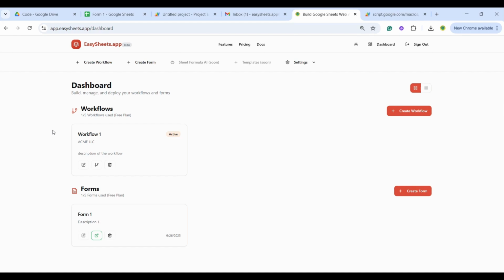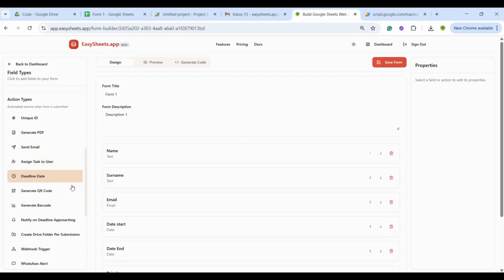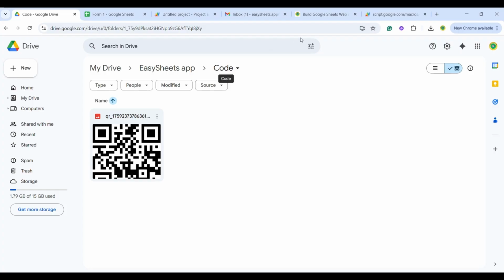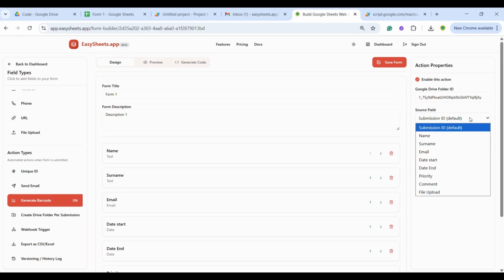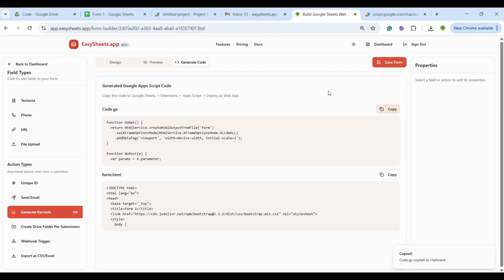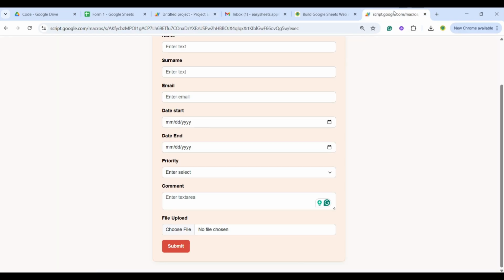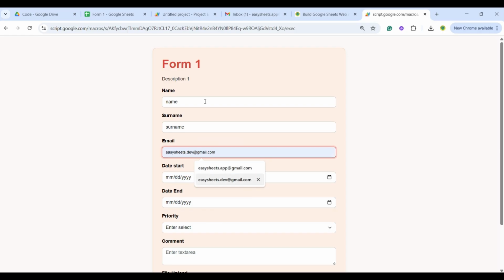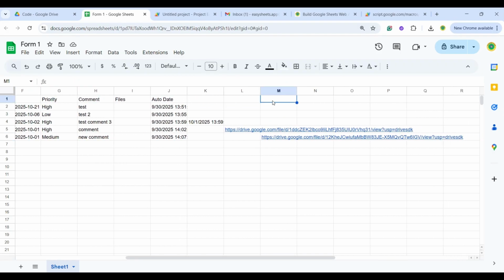Google Sheets Web app: How to Generate Barcodes automatically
Generate Barcodes automatically with Google Sheets Web Apps

Learn how to automatically generate barcodes with Google Sheets Web Apps using EasySheets. Save them to Google Drive and link them directly to your spreadsheet for seamless workflow automation.

The app is currently in beta, so some features are still being updated, but I’ll keep adding new functionalities over time.